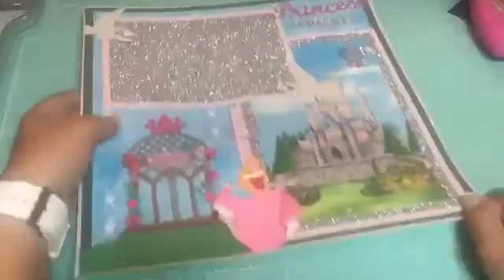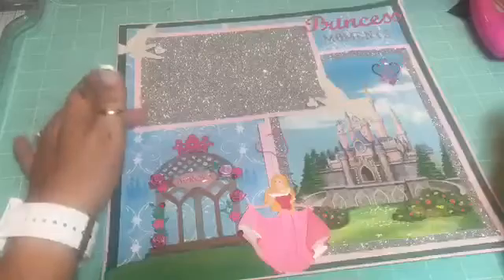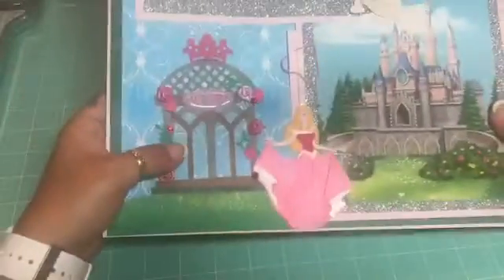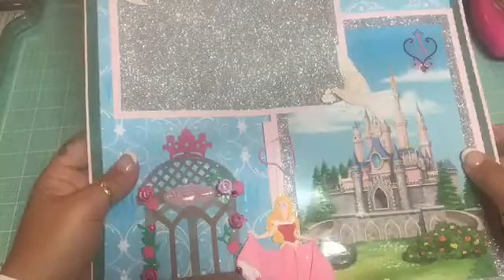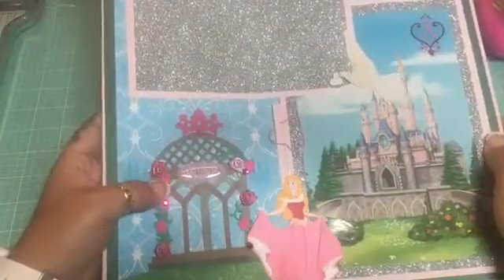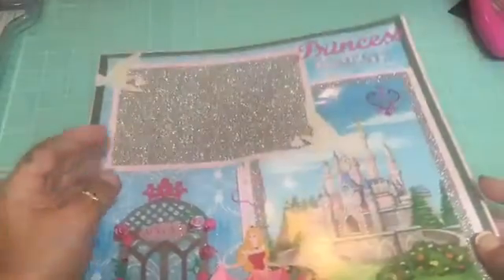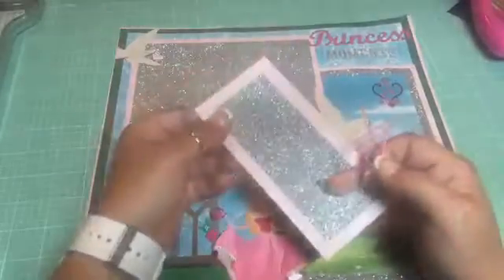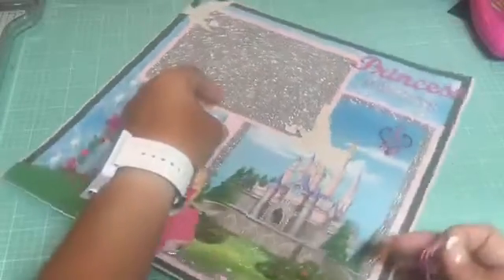Disney Aurora Princess Moments Scrapbooking Layout 2FM 6716